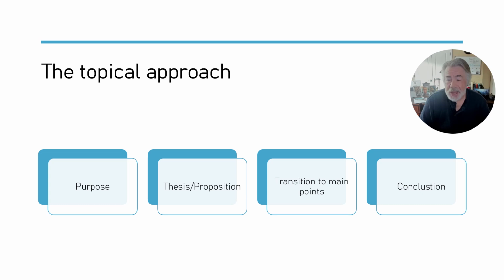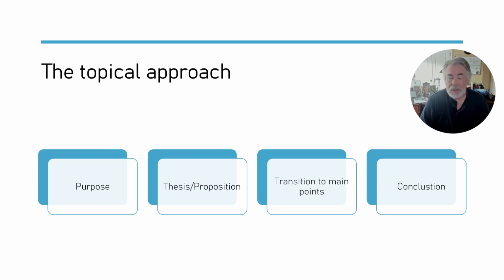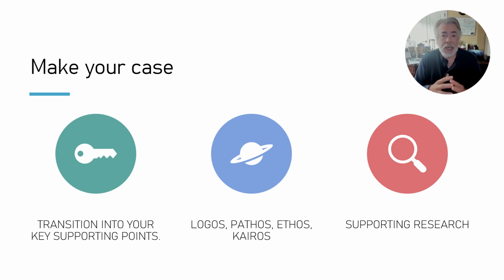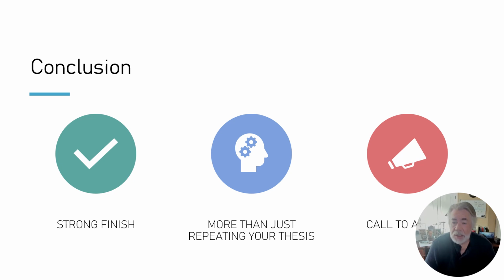Persuasive presentation pro tips